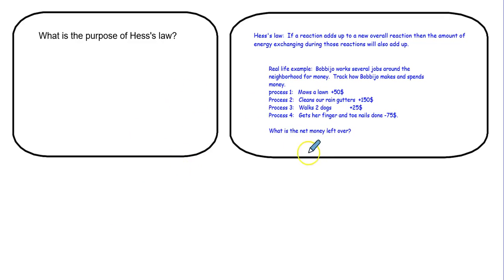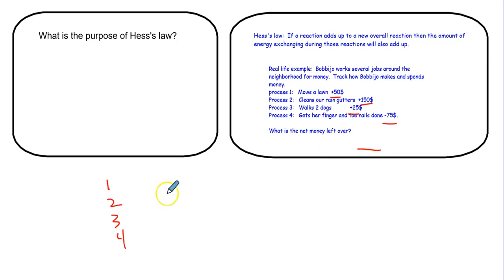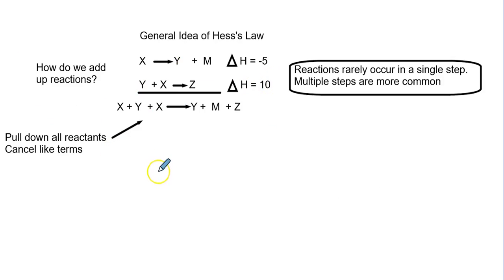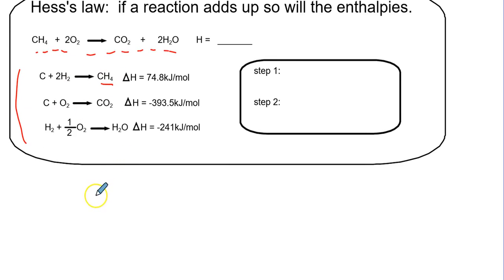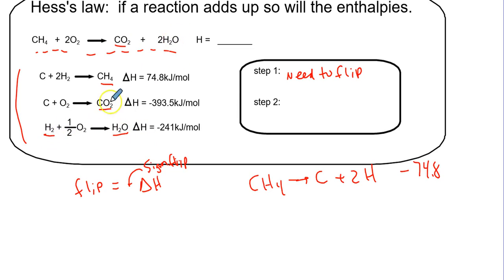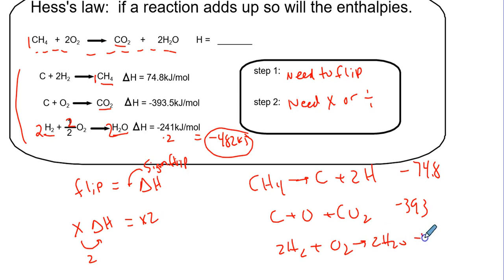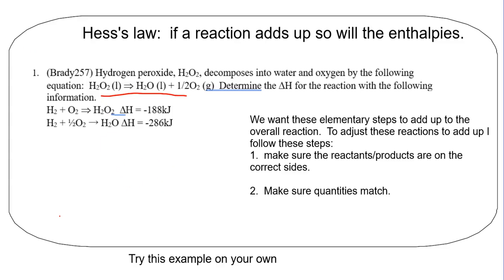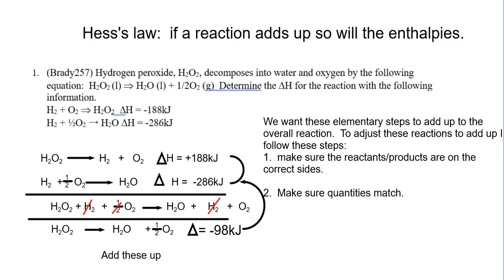ap smart hess's law